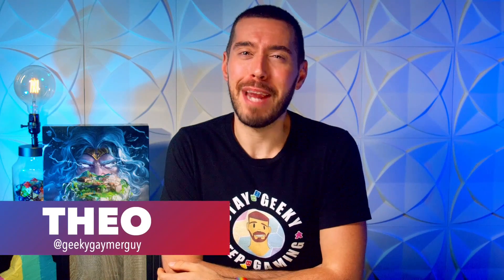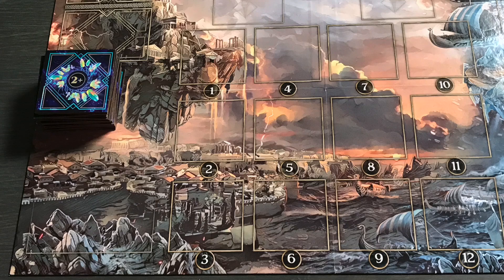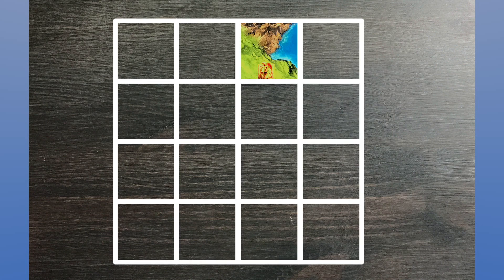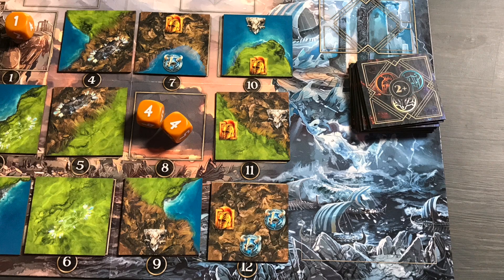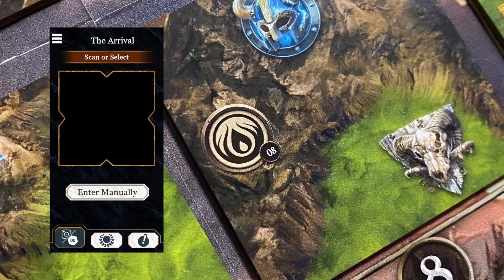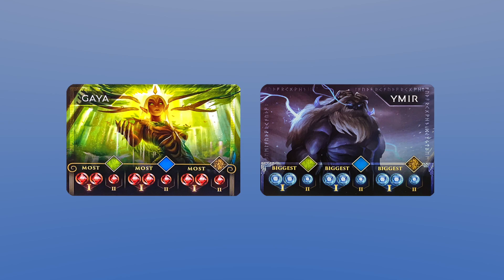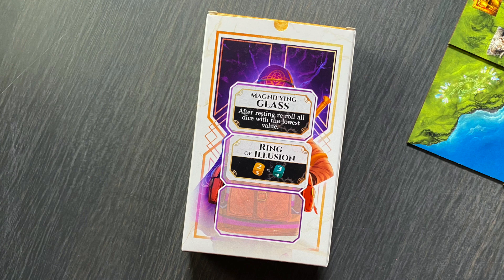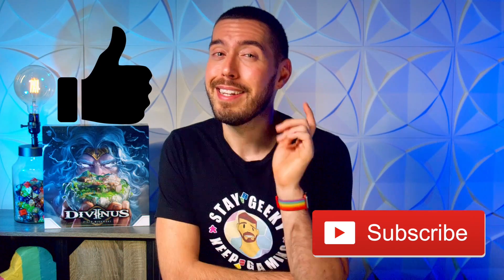PREVIEW - Divinus from Lucky Duck Games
The gods are at WAR!! Which side will you choose? Check out my preview video for Divinus from Lucky Duck Games!